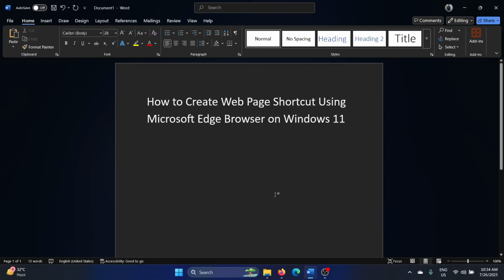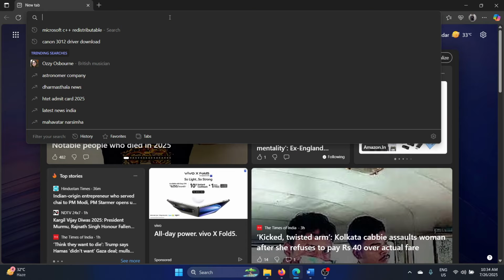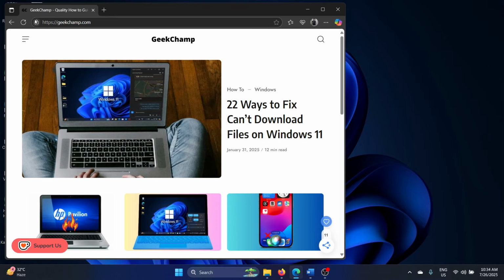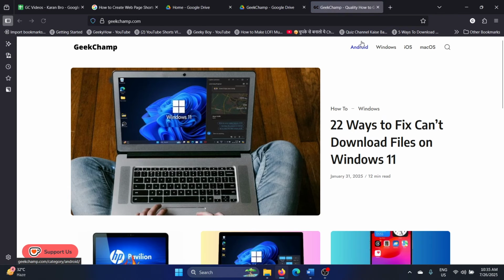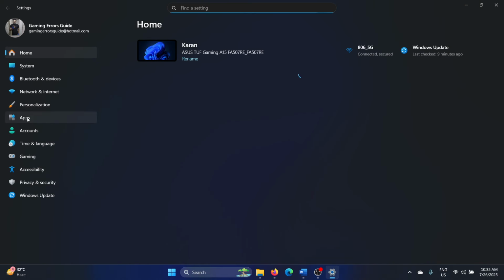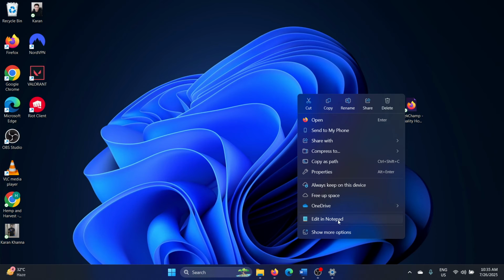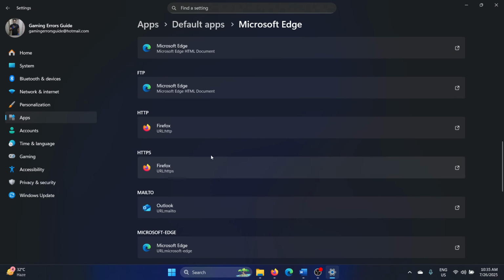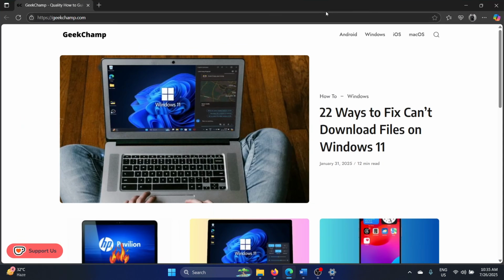How to Create Web Page Shortcut Using Microsoft Edge Browser on Windows 11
Video Title:  How to Create Web Page Shortcut Using Microsoft Edge Browser on Windows 11

If you wish to Create Web Page Shortcut Using Microsoft Edge Browser on Windows 11 then please watch this video.